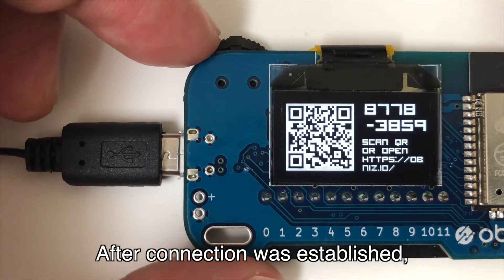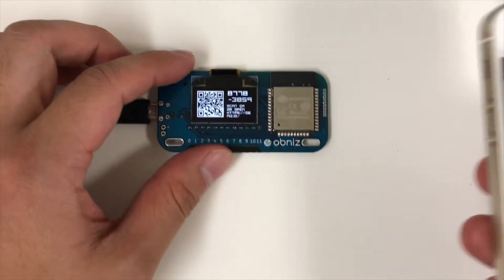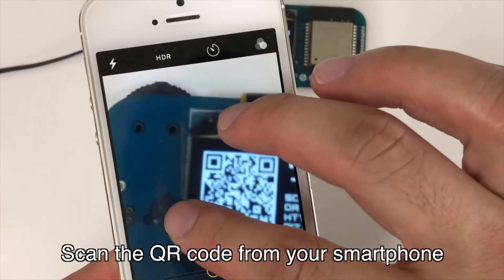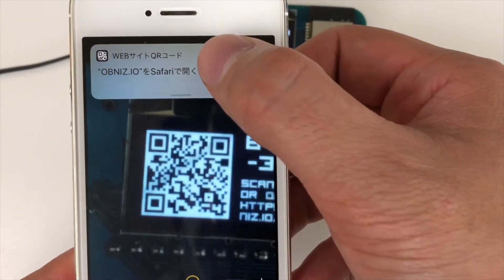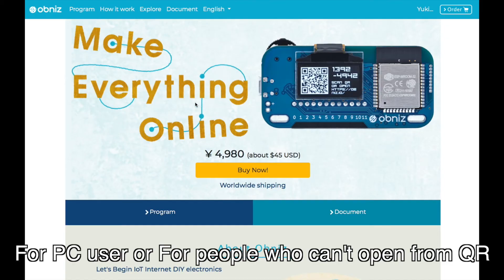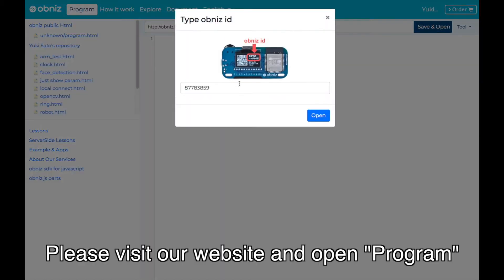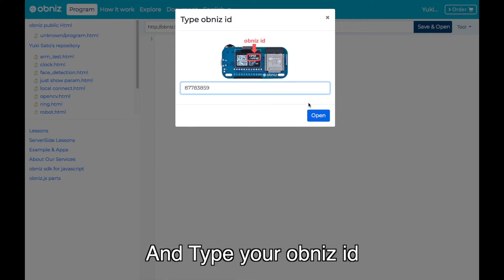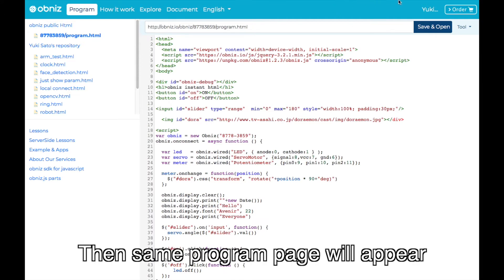[obniz Official Samples] obniz first programming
From unbox to first program runnning
「I want to try electronic construction and create IoT products.」
How to use our obniz board and samples.

[obniz Board]
A compact, palm-sized microcontroller board.
It does not require any knowledge of embedded systems or arcane C language, which can be an obstacle to using a regular microcontroller.
With obniz, you can use web programming languages such as Python and JavaScript or block programming with just wi-fi setup.
It can be operated in real time via the Internet.